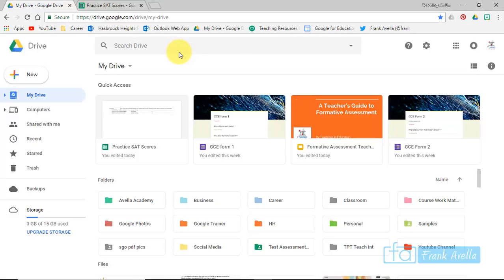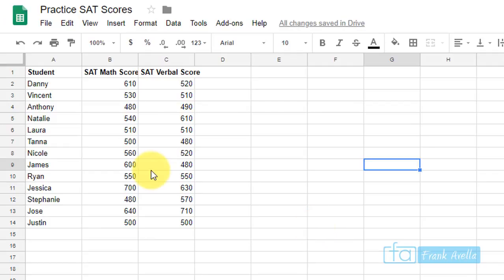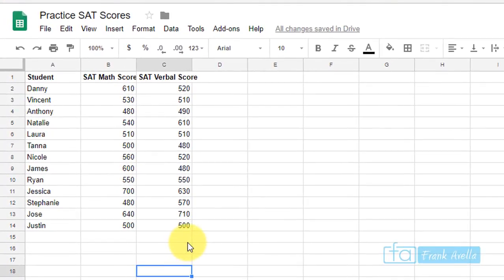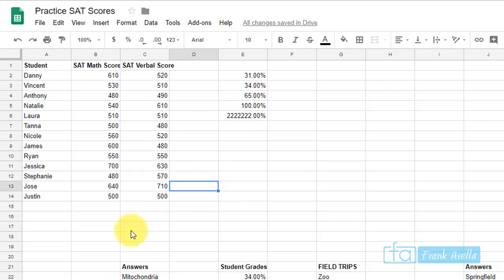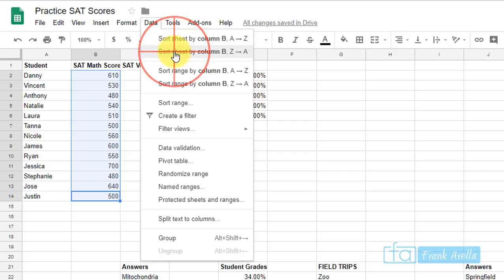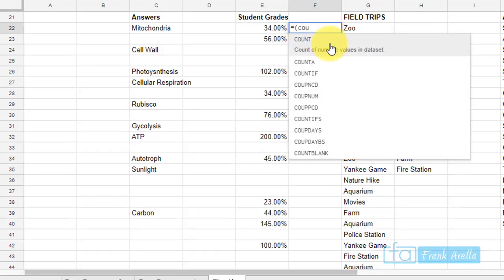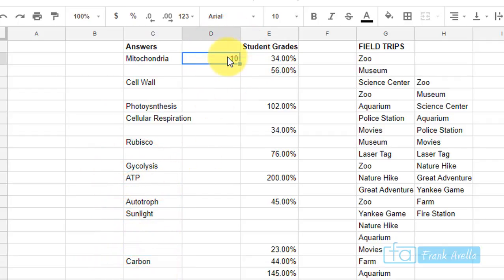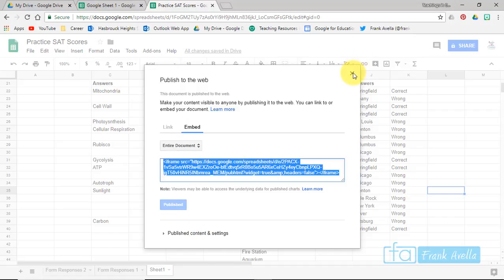Google Sheets Tutorial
This video is a review of Google Sheets. It contains instruction on how to use a sum function, average function, unique function, if function, protected sheets, publish to the web, insert charts, count function and much more. These are just some of the different tasks for the various the units in the level 1 google educator exam, and from different practice tests by teachings in education. This video is to can be shared for all students, the parents of their students, fellow teachers, administrators, paraprofessionals, and others involved in school and education. Teachers and educators that view this video are encouraged to view videos part of the Google Certified Educator Level 1 playlist to help teachers pass the exam. Other videos in the playlist include google docs, slides, chrome, classroom, drawings, google plus, google groups, calendar, forms, google search, sheets, and sites.